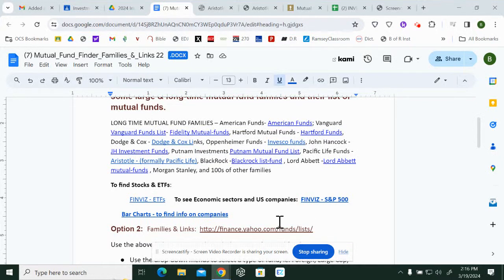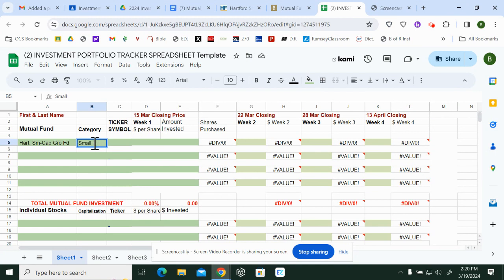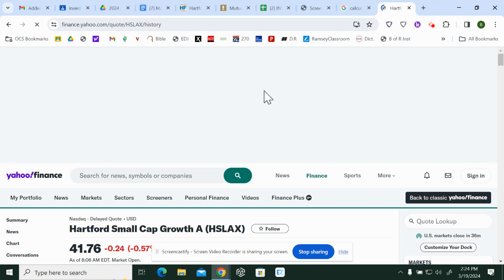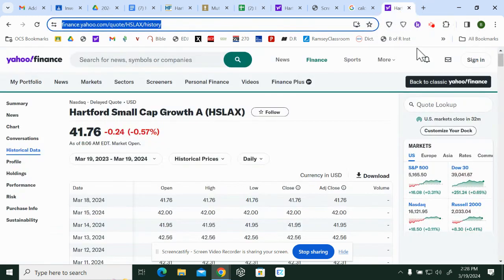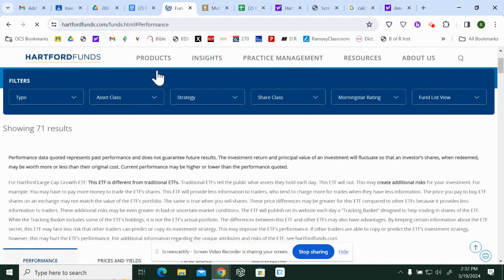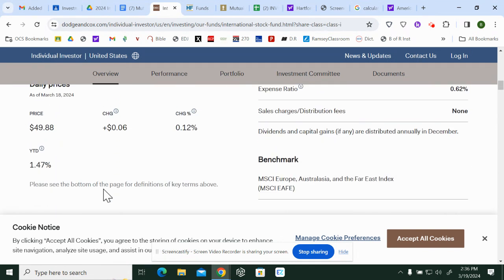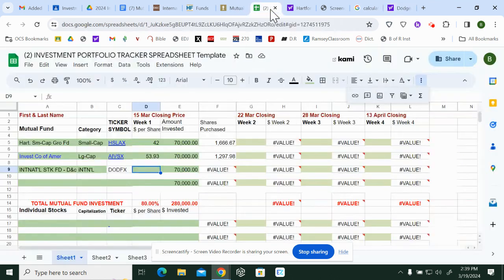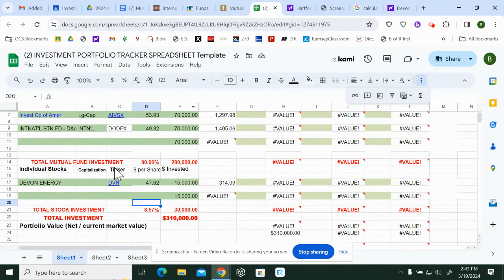How to complete the invest spreadsheet: Mar 19, 2024 2:44 PM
picking out stks and mutual funds and getting the information onto your investment portfolio spreadsheet